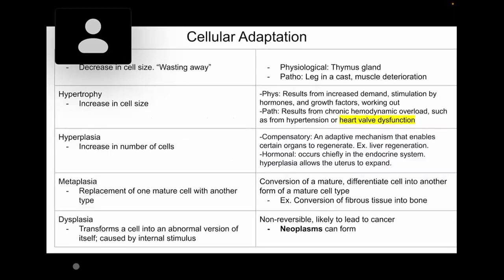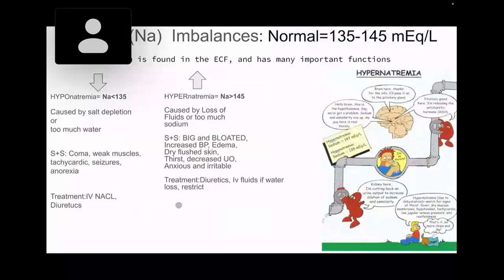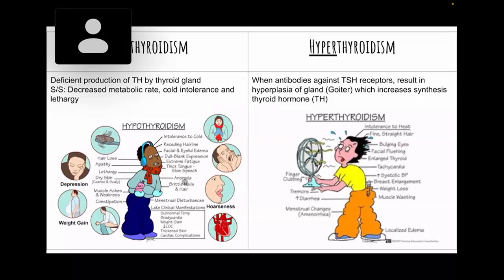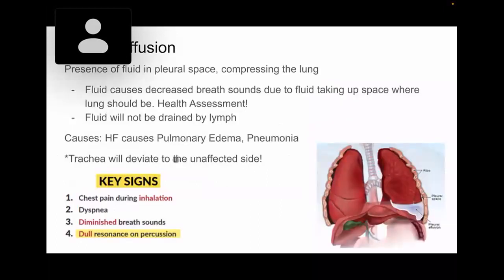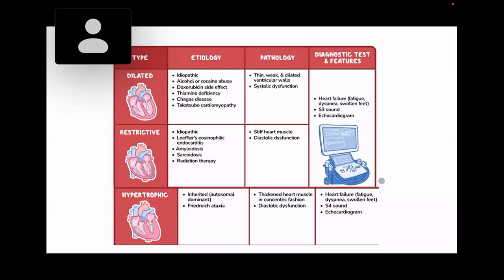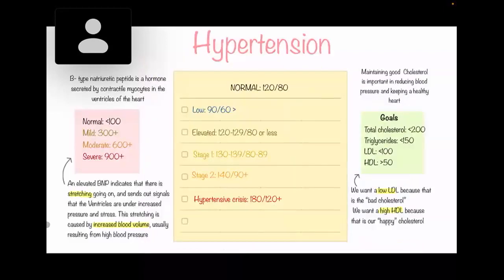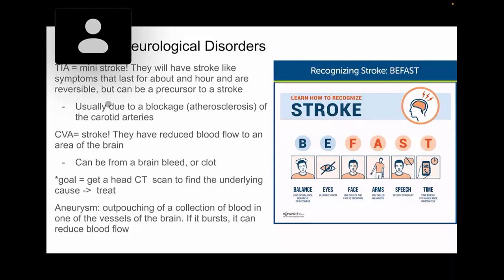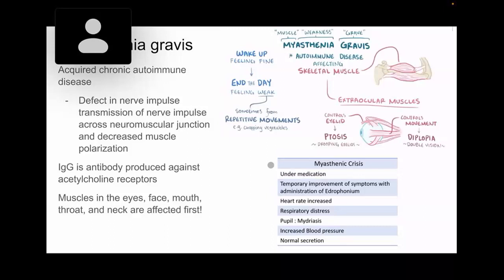Summer ‘23 Patho Midterm Review